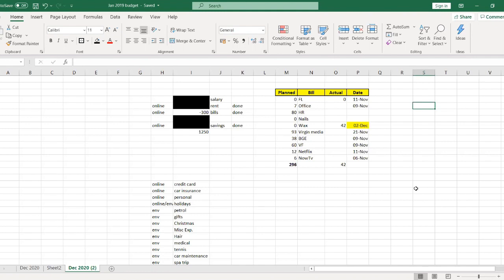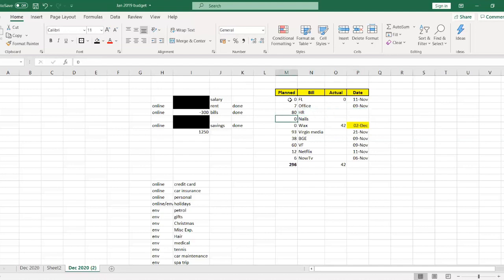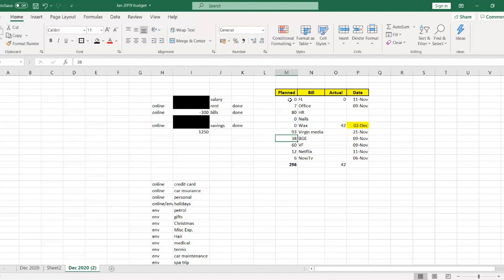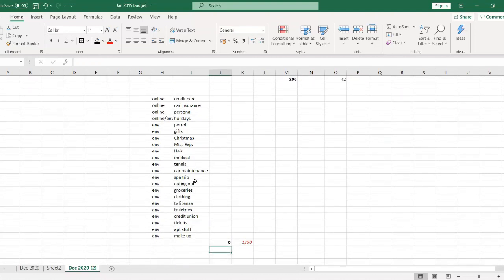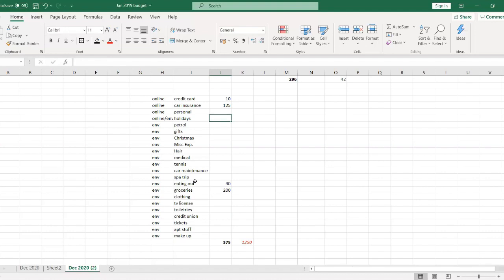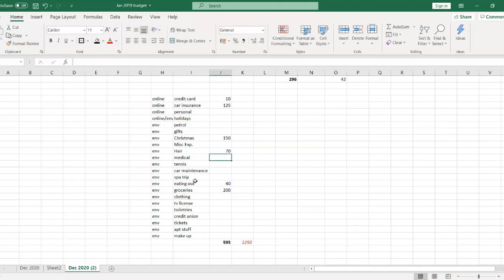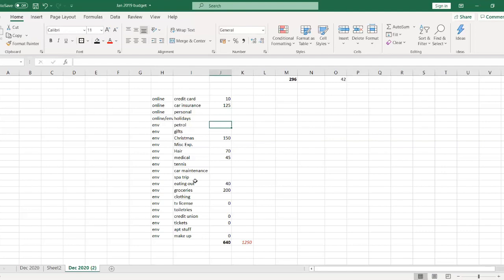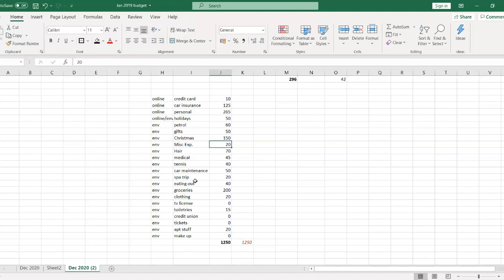How I work out my monthly budget - December 2020